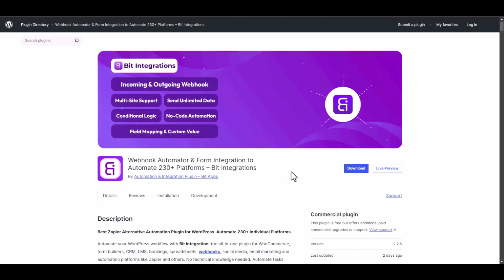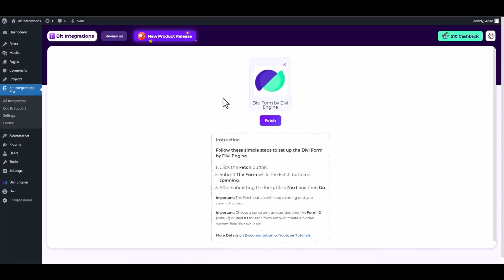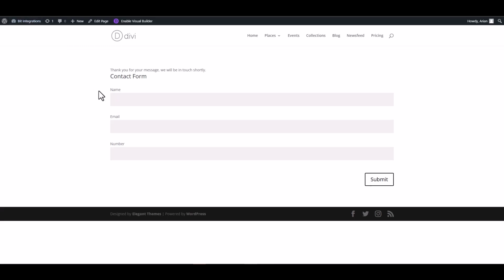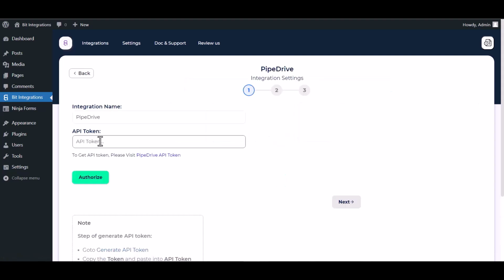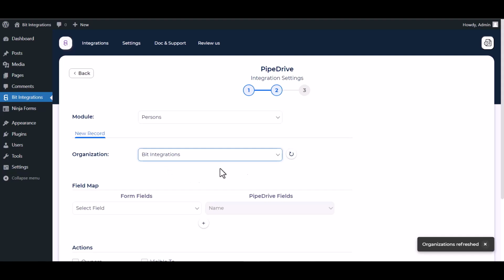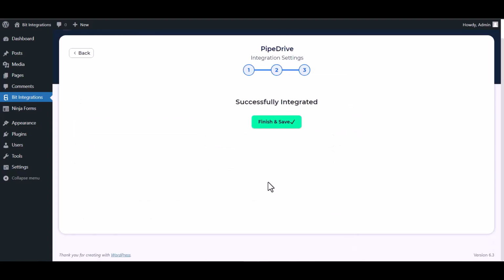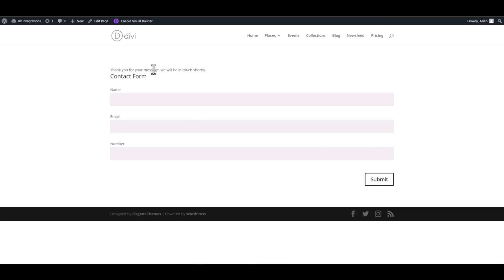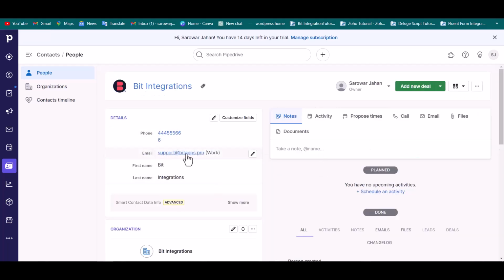Integrating Divi Form Builder with Pipedrive | Step-by-Step Tutorial | Bit Integrations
🔗 Ready to supercharge your CRM strategy? Immerse yourself in our comprehensive tutorial showcasing the flawless integration of Divi Form Builder with Pipedrive, a top-tier CRM platform. Discover the simplicity of connecting these two powerful tools through the Bit Integrations WordPress plugin.

Embark on a guided journey as we break down the step-by-step process of integrating Divi Form Builder submissions with Pipedrive, enabling you to leverage form data for more efficient CRM management. Bid farewell to manual data handling and usher in automated workflows for heightened CRM efficiency.

Key Highlights:
✅ In-depth tutorial on seamlessly integrating Divi Form Builder with Pipedrive using Bit Integrations for WordPress.

Whether you're a web designer, business owner, or form-building enthusiast, this integration empowers you to seamlessly merge Divi Form Builder with Pipedrive. Watch now to revolutionize your form-building efforts!